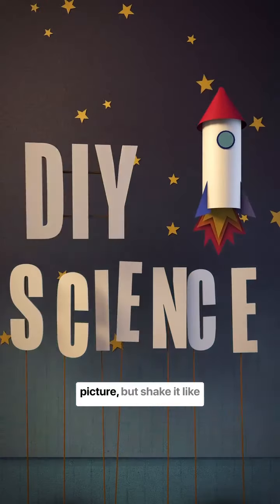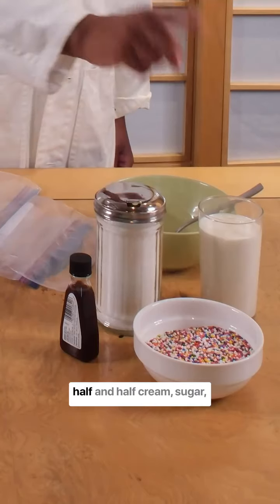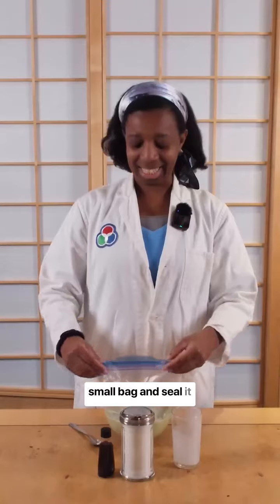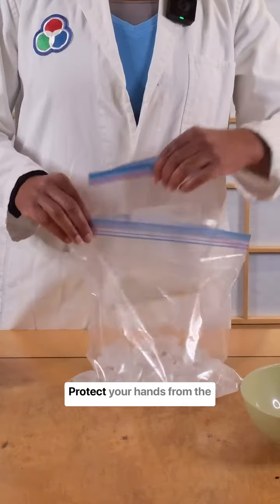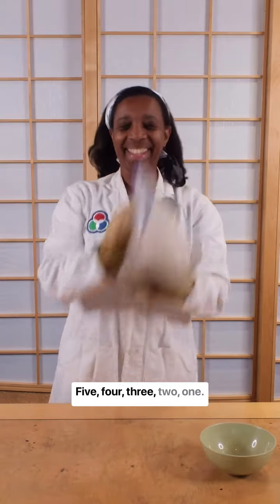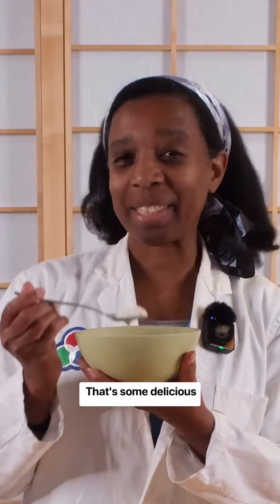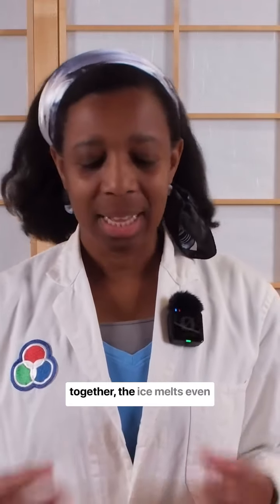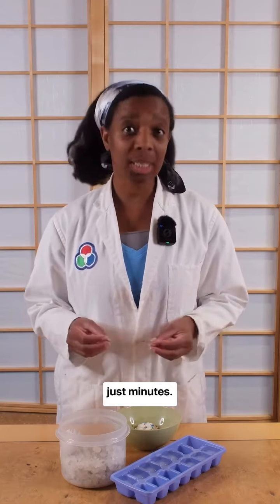Let’s make ice cream together! 🍦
Enjoy a quick, sweet treat at home with our 5-minute ice cream recipe—science learning included. 🧪